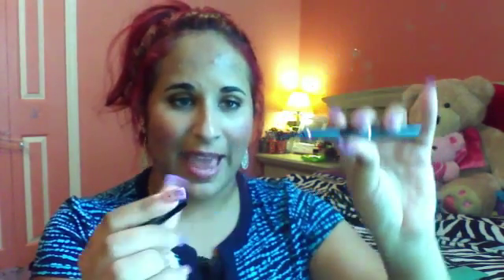Ipsy Unbagging For the First Time | August 2015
Hello Lovelies!

This is my very first Ipsy bag! For only $10 a month you can get some amazing products.